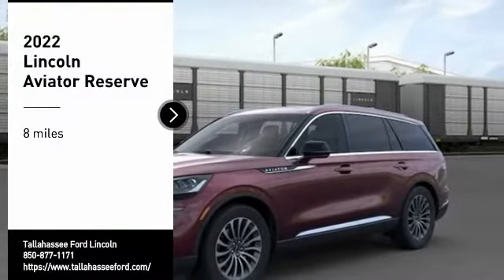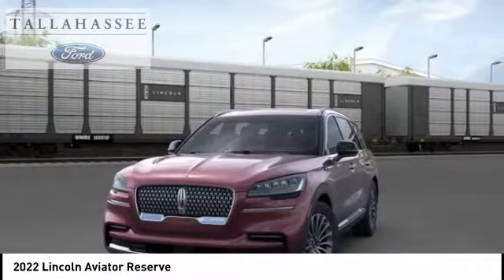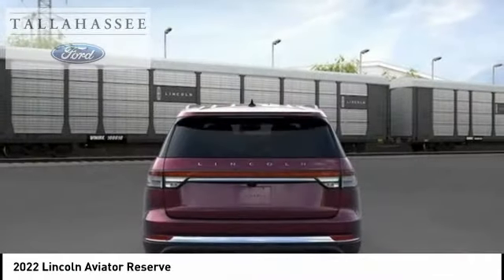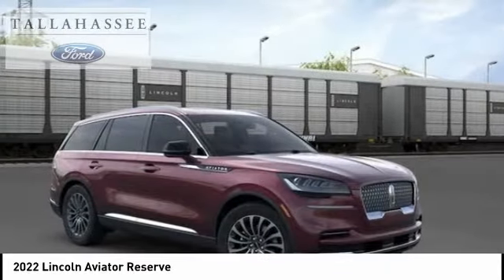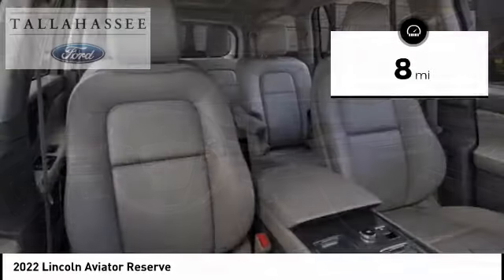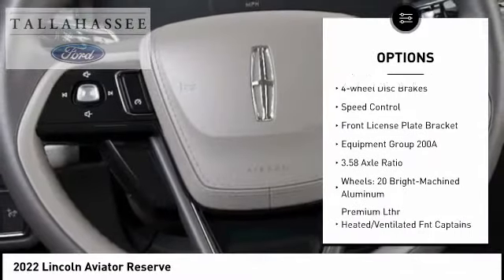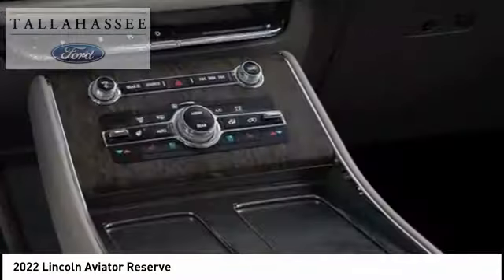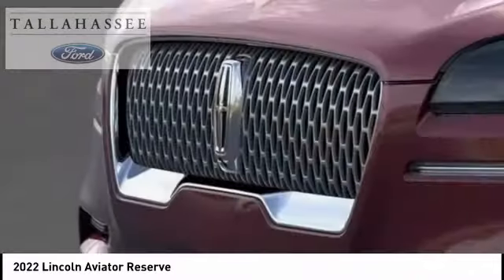2022 Lincoln Aviator L07784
2022 Lincoln Aviator Reserve

243 N. Magnolia Drive

Complimentary 20-Year 200,000 Mile Warranty provided by Tallahassee Ford Lincoln on most New vehicles. Covers the Engine, Transmission, Front and Rear Wheel Drives. See dealer for details.   Burgundy Velvet Metallic Tinted Clearcoat 2022 Lincoln Aviator Reserve RWD 10-Speed Automatic 3.0L V6   Recent Arrival! 18/26 City/Highway MPG